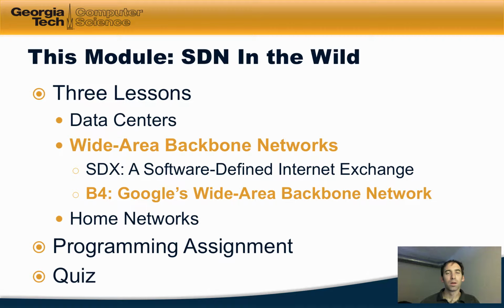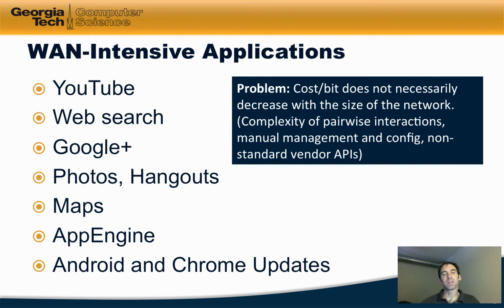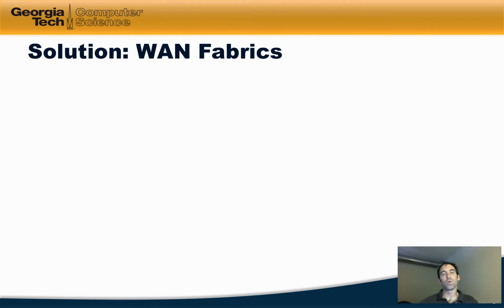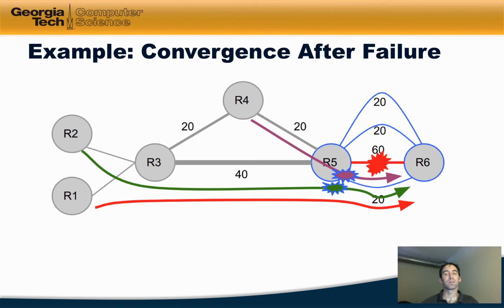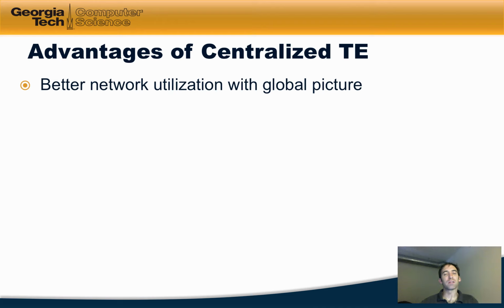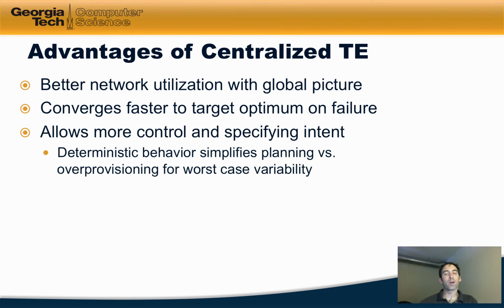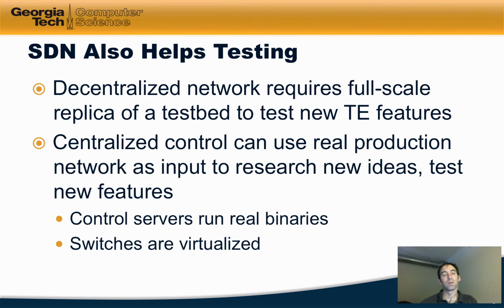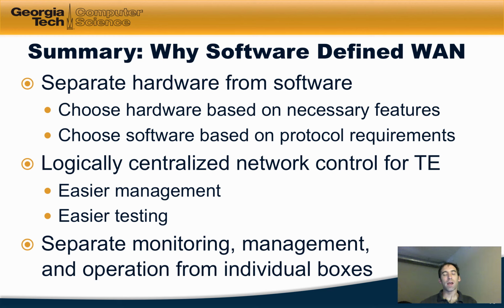Module 7.3: Wide-Area Backbone Networks